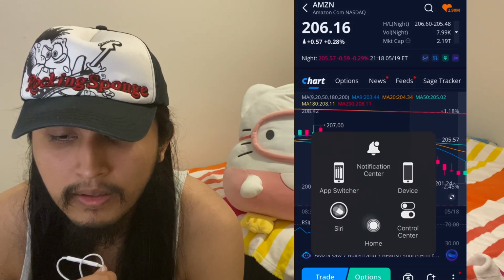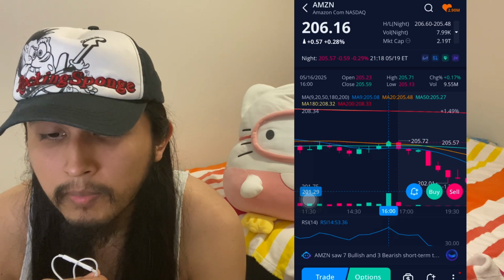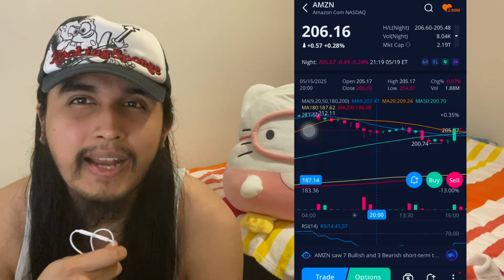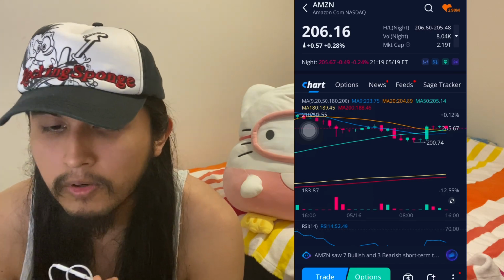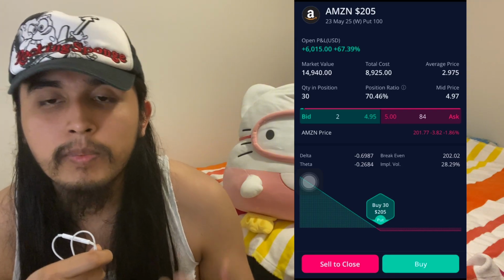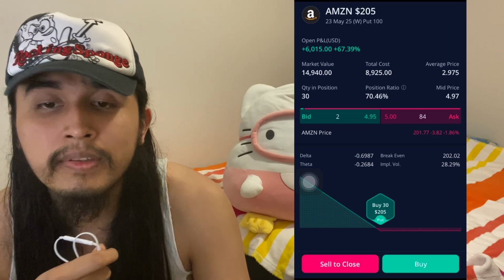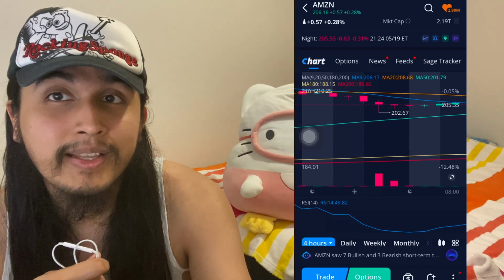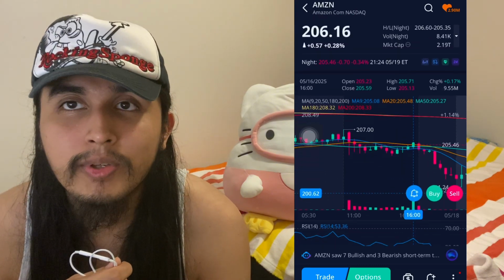I made $6,015 trading stock options!